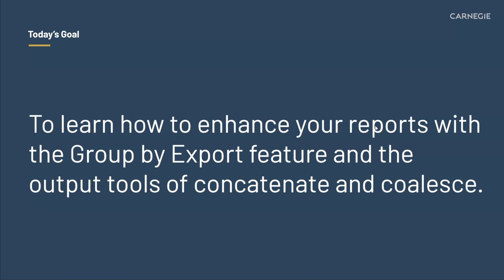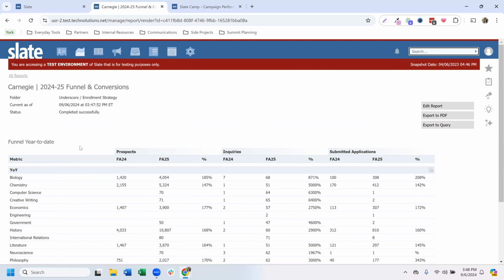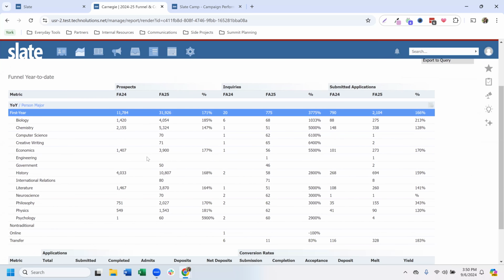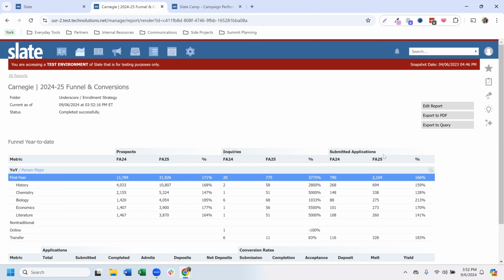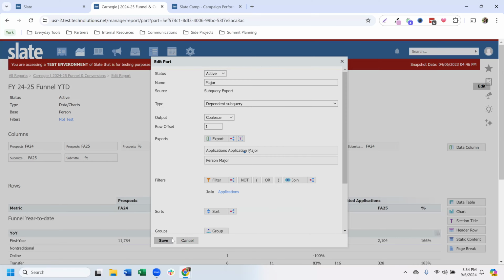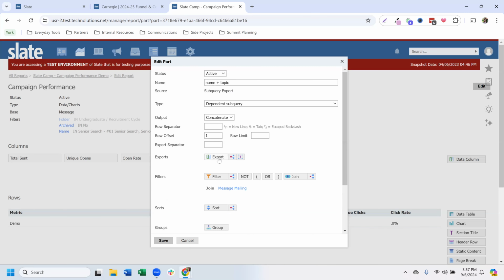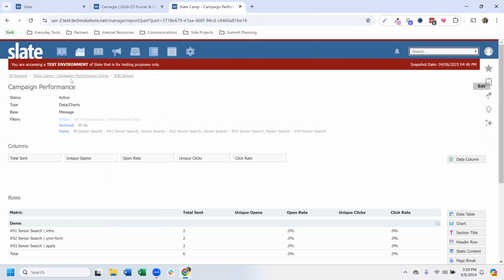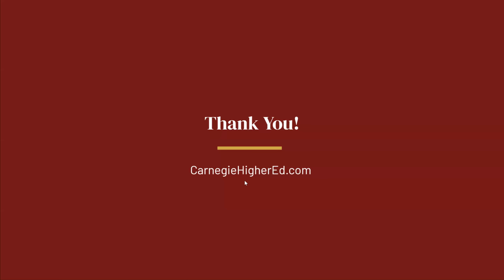Slate Demo | Reporting Segmentation in Slate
Join Assistant Director of Slate Communications Allison Steinberg as she shares meaningful ways to segment Slate reports via the Group By feature. Whether you want to drill down into data by additional exports, or are simply seeking more advanced ways to display your Slate reports, this session has you covered.